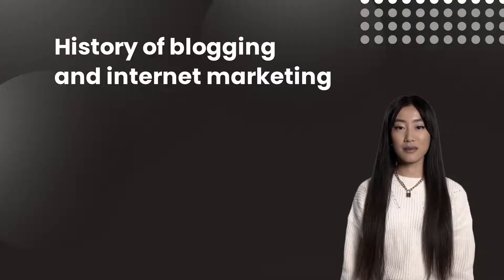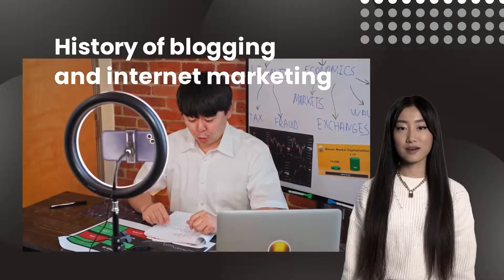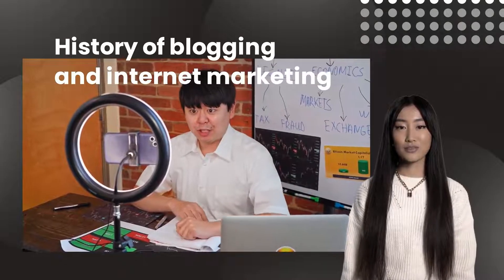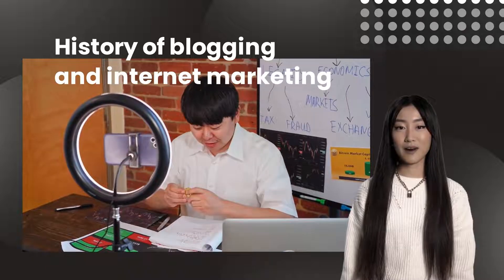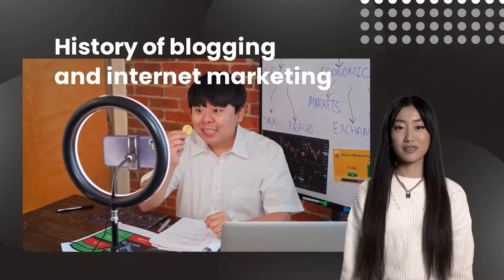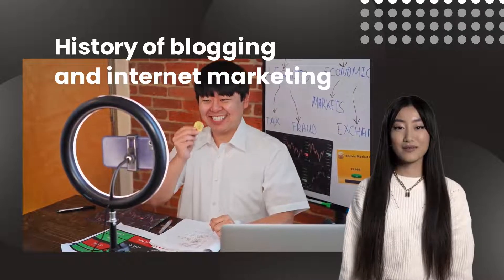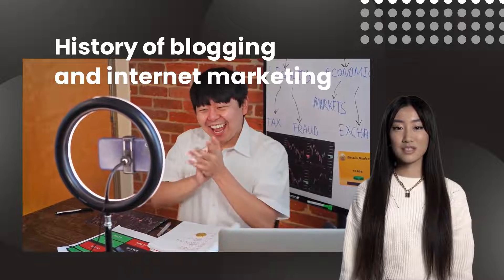AI Virtual Presenter Introduces History of Blogging and Online Marketing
Watch this AI Virtual presenter tell you everything about online marketing and history of blogging